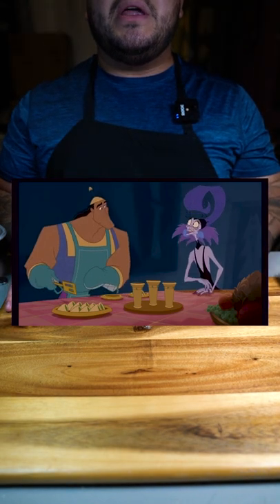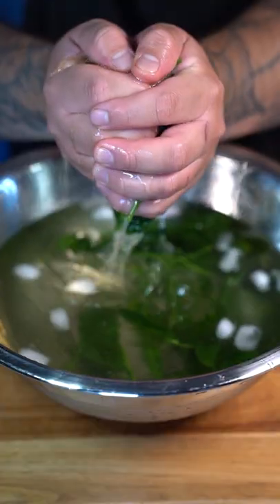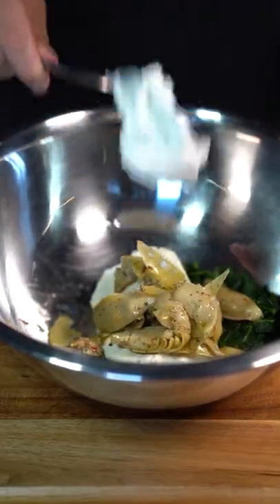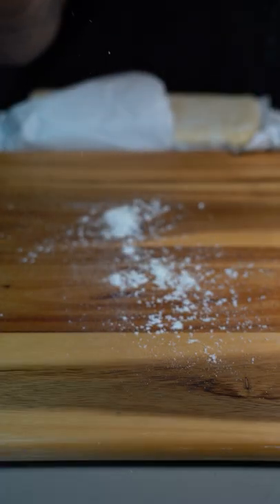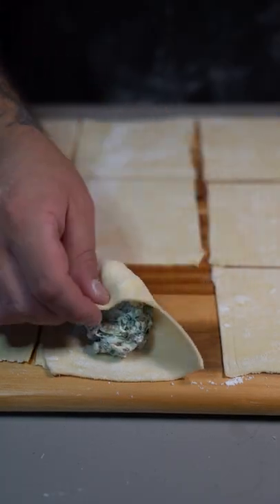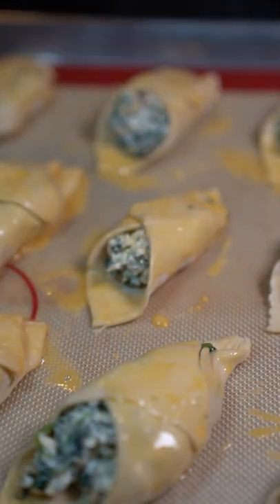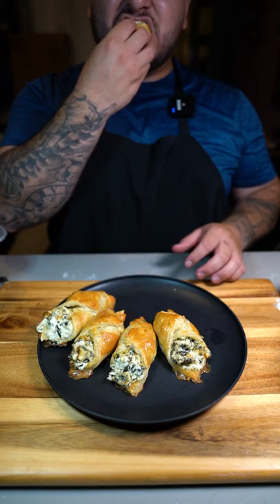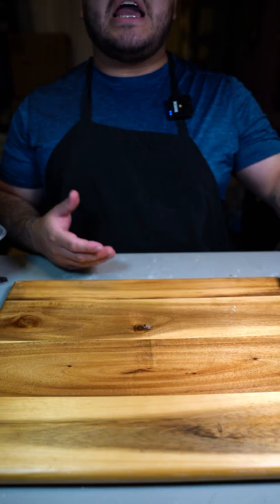Kronk's Spinach Puffs (Emperor's New Groove)